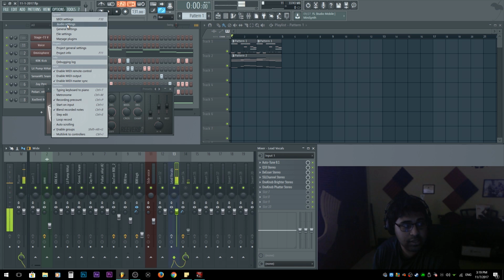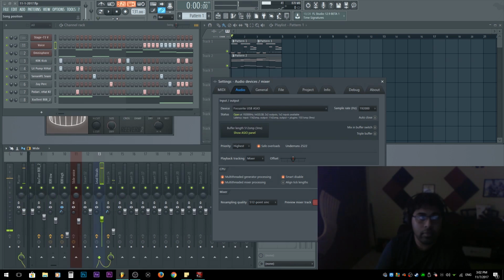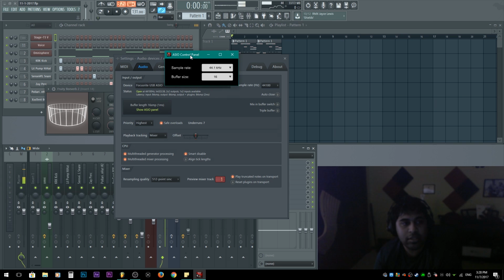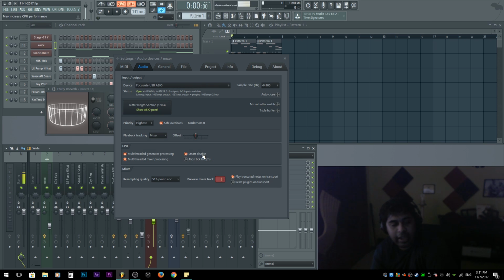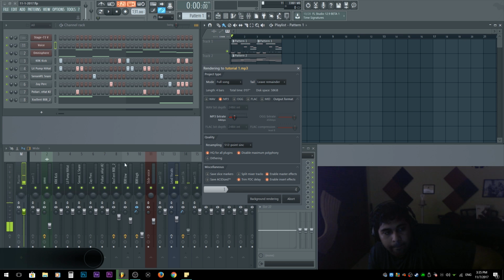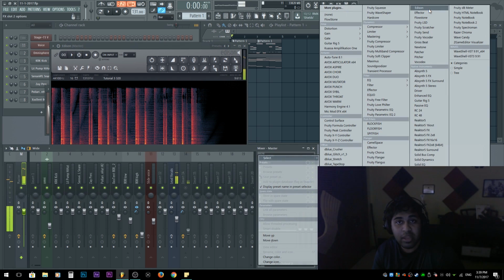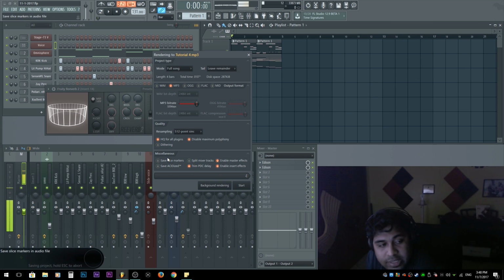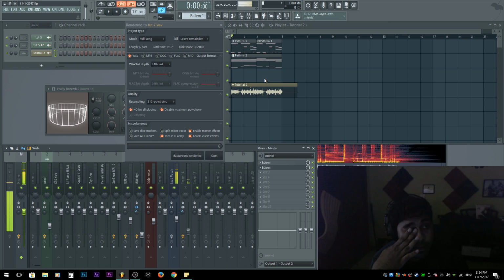Explaining The Audio Settings, and Export Settings ( For the Best Results )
Wassup peeps! In this video, I go about explaining the options ( the most of it that matters at least ) for both the Playback, as well as the Exporting process! That's about it!